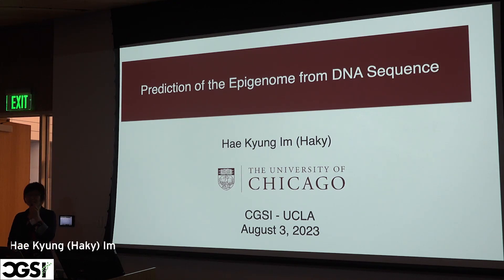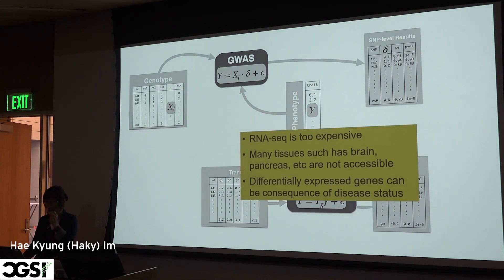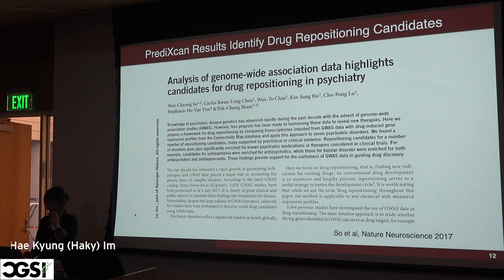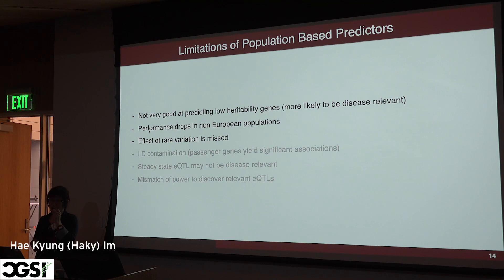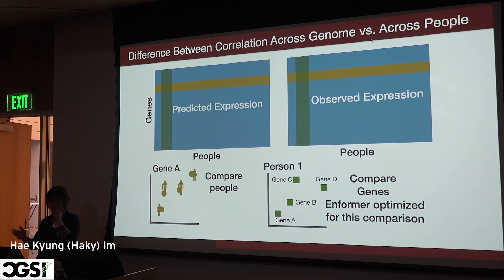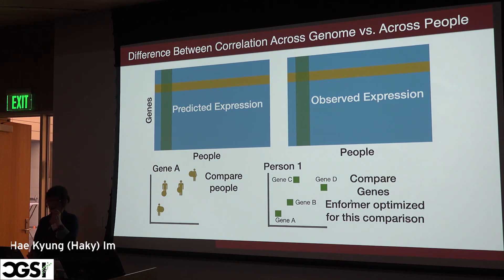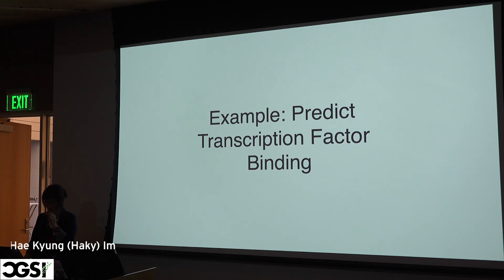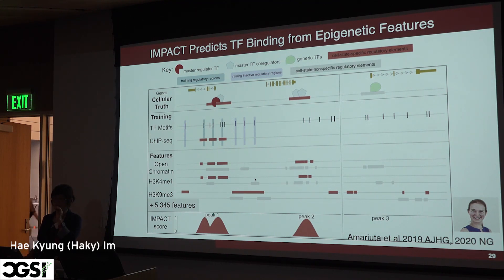Hae Kyung Haky Im | Predicting the Epigenome from DNA Sequence, Are you there yet | CGSI 2023